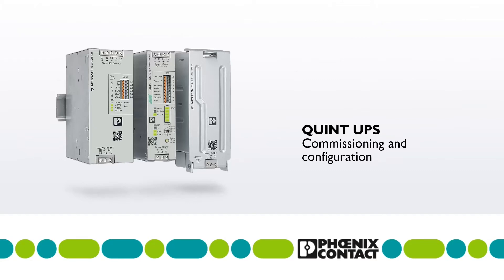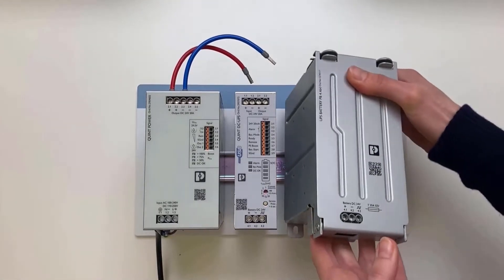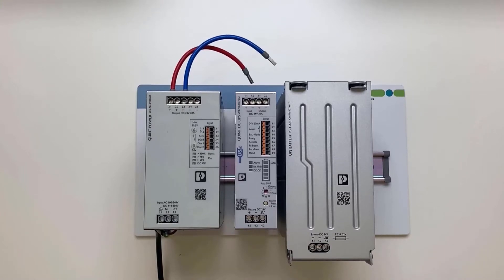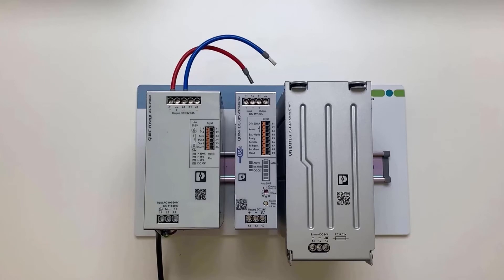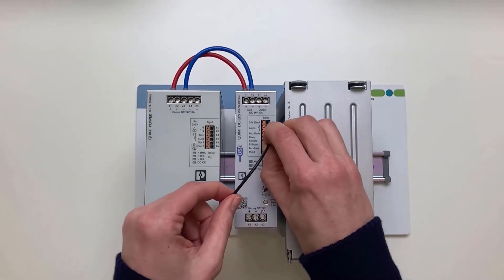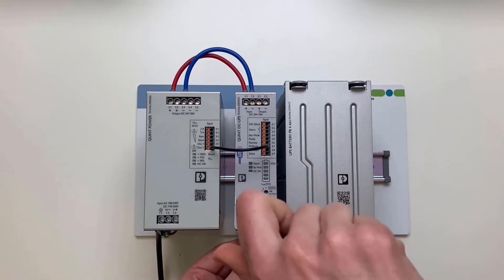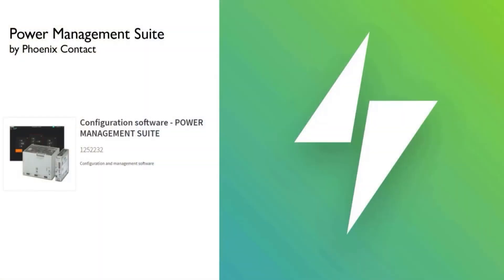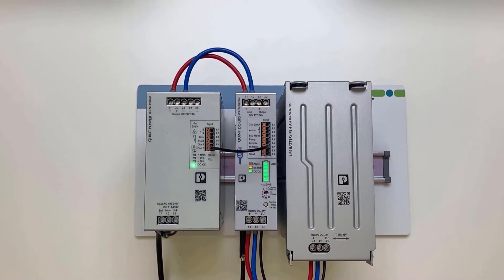Commissioning of a QUINT-DC-UPS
► This video shows the commissioning and configuration of a QUINT-DC-UPS.

►  Learn how to commission the QUINT-DC-UPS and get step-by-step instructions on how to configure it with the QUINT-power supply and energy storage.

►Further information about our QUINT DC UPS can be found